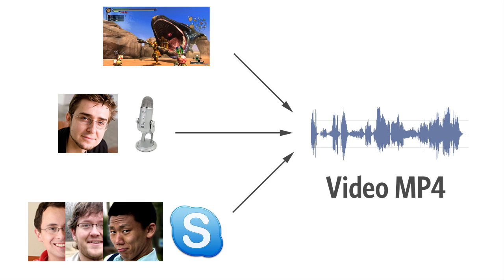How Do I Podcast - Ep. 03 - Call Audio Recording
Krystian talking about the different ways to record the audio of a live call.